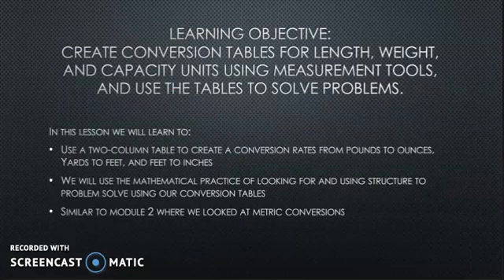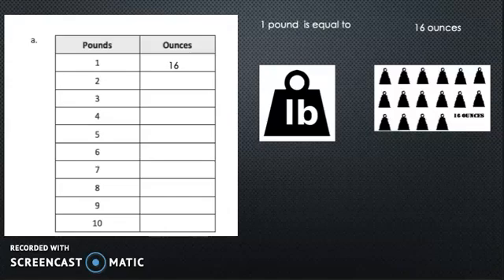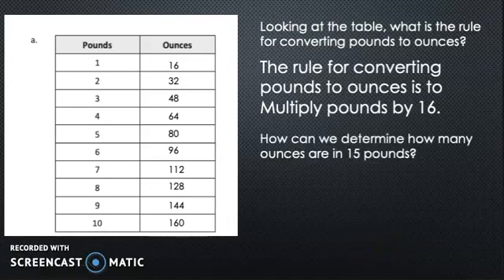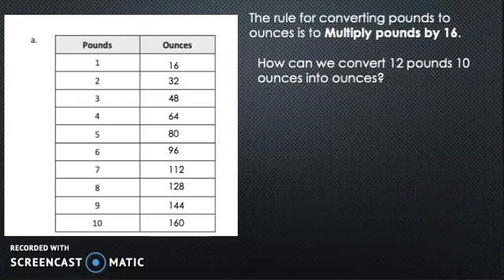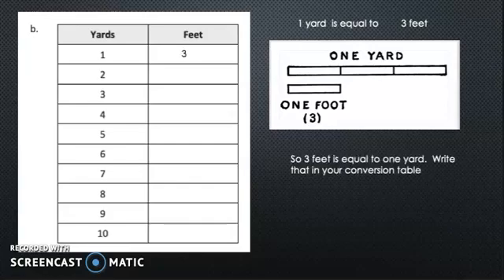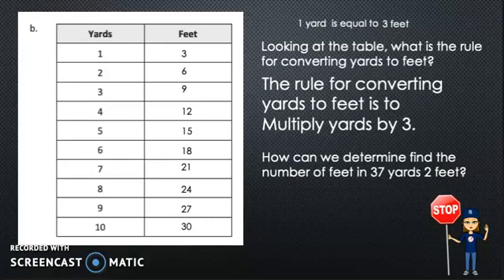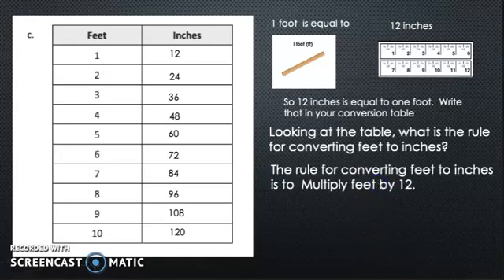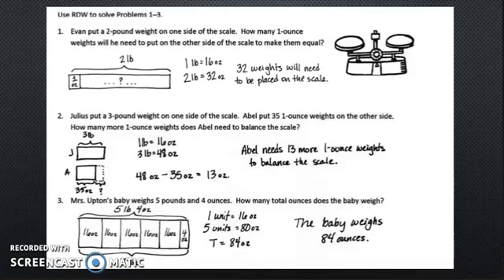4th Grade: Module 7 - Lesson 1